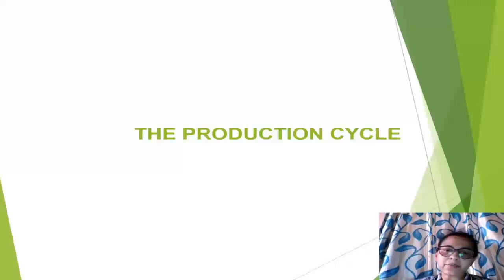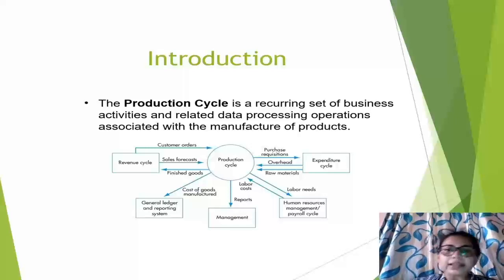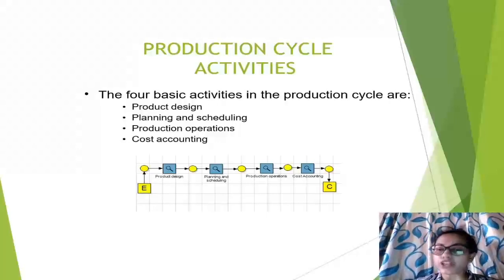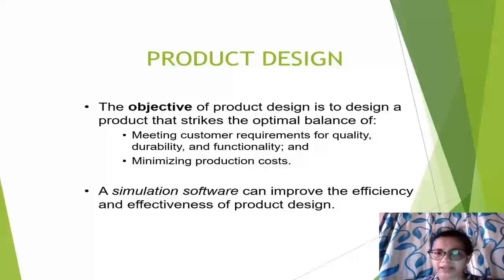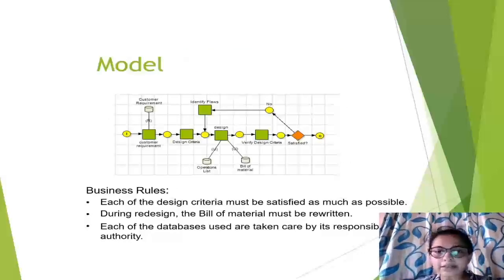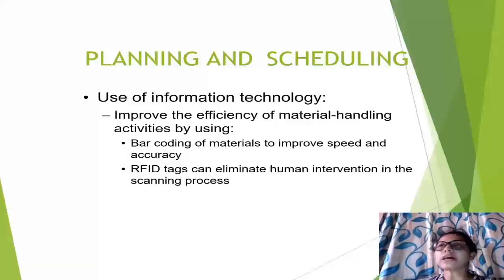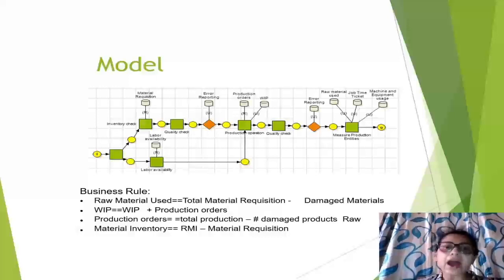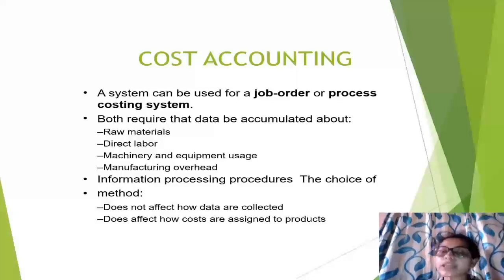Operation Management - The Production Cycle by Rinki Mishra BBA, Makaut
About the Educator - Dr. Rinki Mishra is an Assistant Professor at Assam Down Town University with an overall experience of nearly 12 years, including over 7 years of teaching experience in the education sector. She is a Ph.D. in Human Resource Management from Techno India University and an MBA in HR and Marketing from Srusti Academy of Management, BPUT, Rourkela. She has done a certification course in HR analytics from IIT-Kharagpur and has presented various papers in national and international seminars.

About Collegeshala:  CollegeShala is a community-driven EduTech platform catering to the needs of the non-engineering non-medical students of the country. We provide curated study materials from professors, virtual doubt clearing services, and much more.